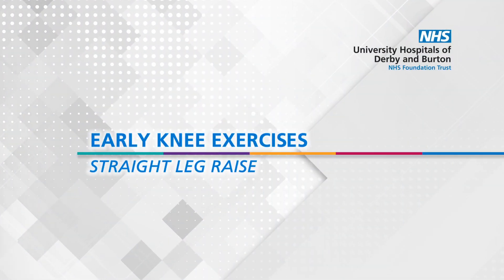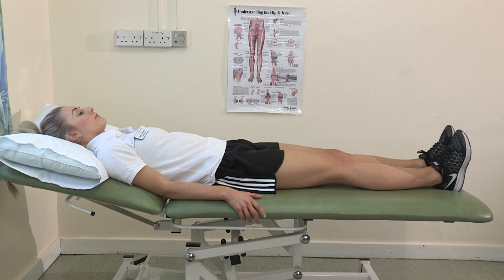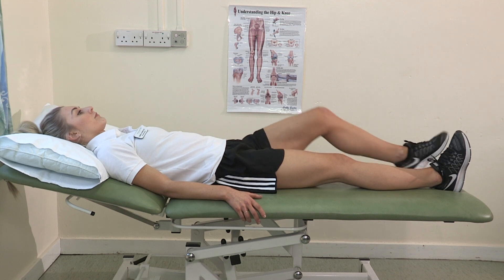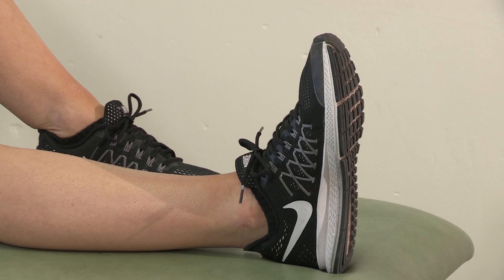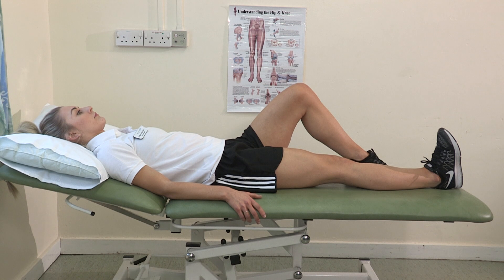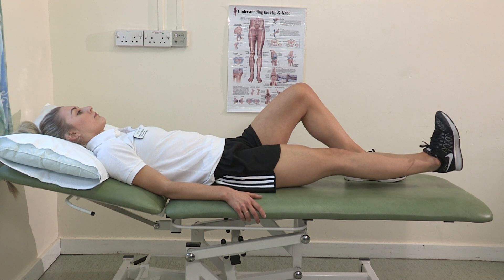Early Knee Exercises - Straight Leg Raise